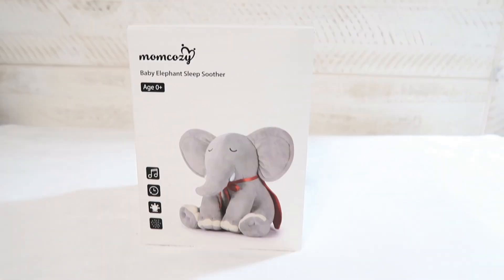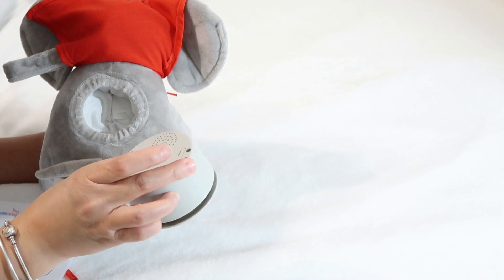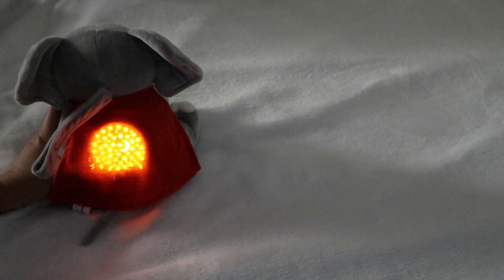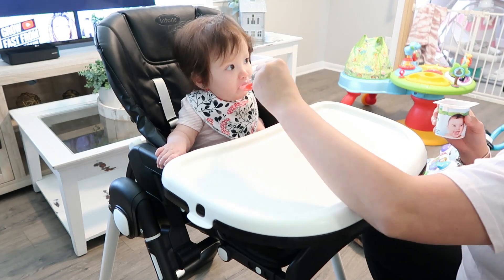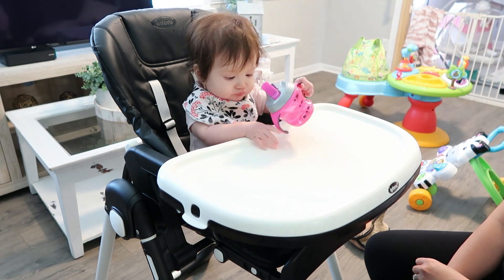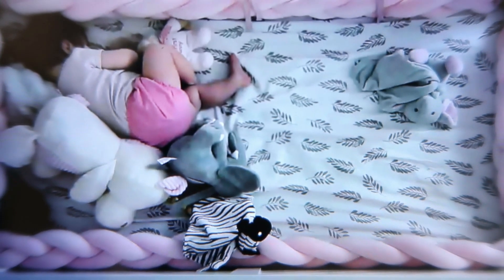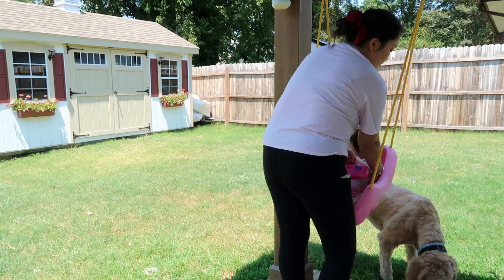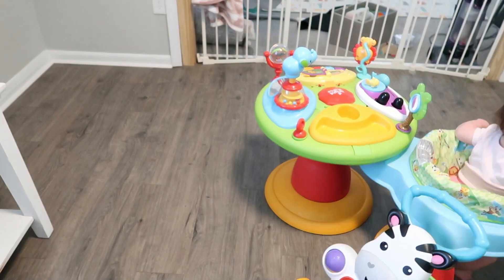REAL LIFE 10 MONTH OLD BABY GIRL DAILY ROUTINE | MOMCOZY ELEPHANT WHITE NOISE REVIEW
In today's video you will be watching Leeanna's daily routine from morning to night time!

Please leave me some comments down below so we can be friends! If you enjoyed this video please don't forget to hit the like button and if you're new welcome to my community, I appreciate you checking my channel, please don't forget to hit that subscribe button and turn on the notification bell so you'll be notified whenever I post something new! Thanks again for watching!

Hey friends! My name is Hannah. I am a new SAHM that shares the real-life mess of our home and create motivational cleaning videos for woman and mothers like me. What you will find in my channel are cleaning videos, baby updates, lifestyle, motherhood vlogs basically everything homemaking. I have been married for almost 5 years to my husband Austin and mommy to Leeanna. We have 3 furbabies that you will see in my videos most of the time 2 dogs (Tiny & Butters) and Mocha the cat. We live in Virginia, but I am born and raised in the Philippines. I post videos weekly so I would love for you to support me in this journey! 😊

 🤍 M Y  P L A Y L I S T 🤍
c l e a n i n g  m o t i v a t i o n s

d a y  i n  t h e  l i f e  v l o g s

Let me know if you want to see more day in the life of a sahm vlog, cook with me, clean with me, decorate with me, weekly cleaning routine, monthly cleaning routine, any get ready with me videos, more baby updates, products reviews. I am open to any requests and suggestions as well.

THIS VIDEO IS NOT SPONSORED AND ALL OPINION IS BASED ON MY OWN EXPERIENCE.